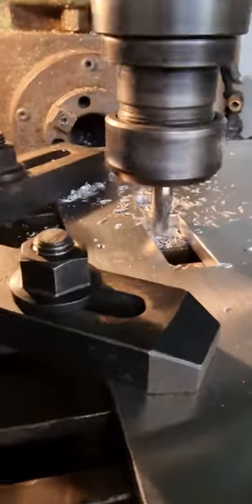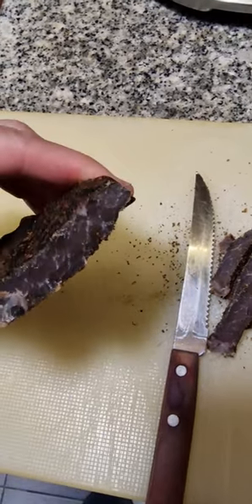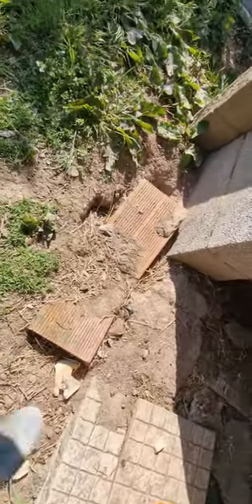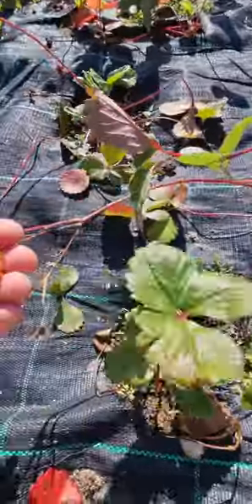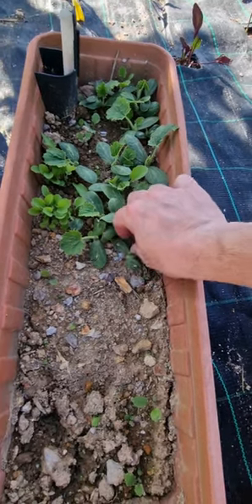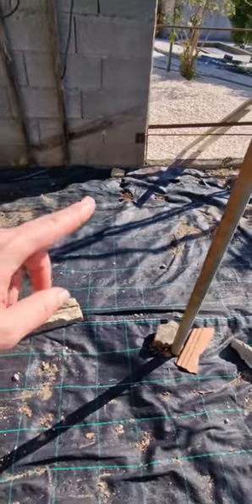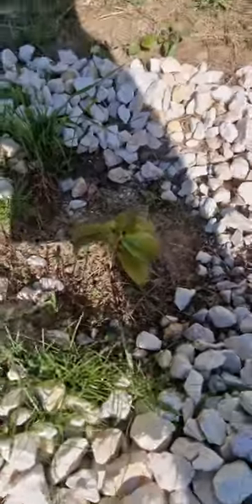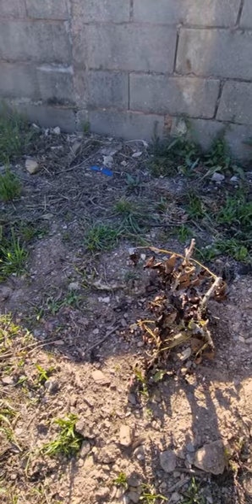WE BIULT A CHICKEN PALACE.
Huge update to the chicken house. Also an update on how the plantation is going. And our little friend came to visit us. Will have more new content on the next video wich will go live tomorow. Thank you very much everyone for the support and views, it is a great motivation.